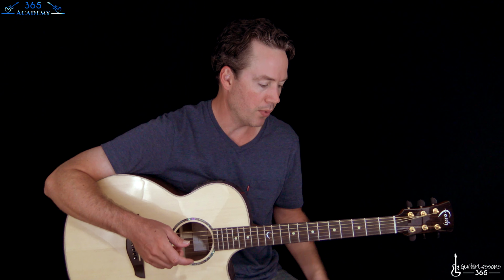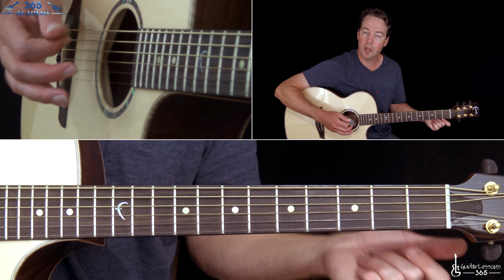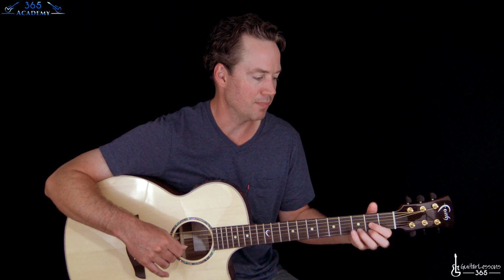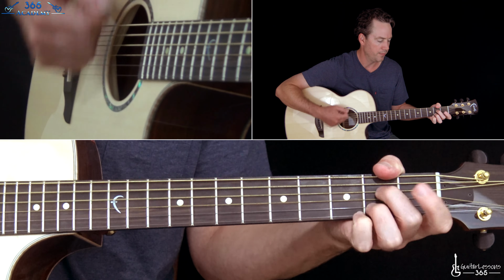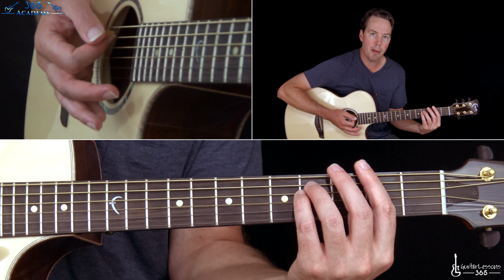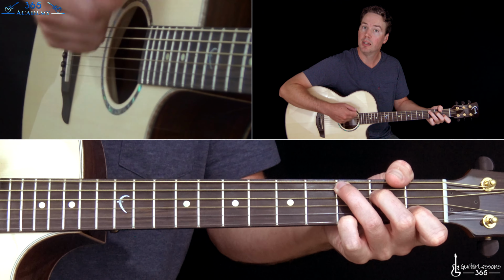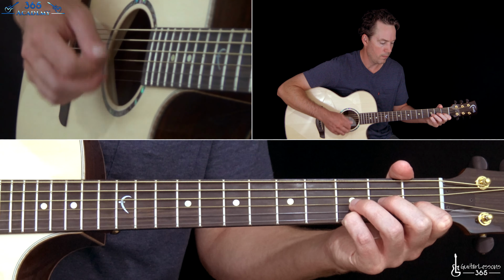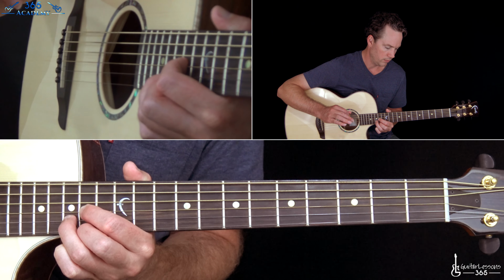Supertramp - Give a Little Bit Guitar Lesson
In this Give A Little Bit guitar lesson video, I will show you how to play this smash hit by Supertramp in its entirety.

I will take you through each section of the song in the order that each appears on the original recording. Roger Hodgson has some great chord work in this one!

Have fun learning this acoustic classic! Carl...